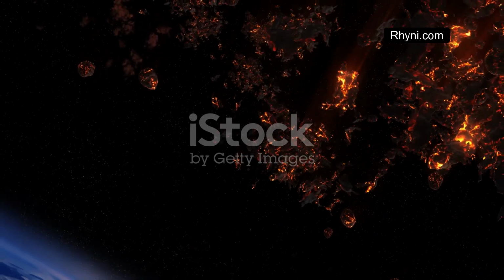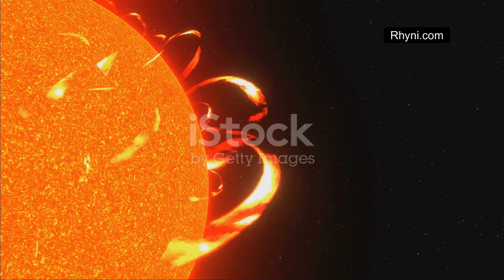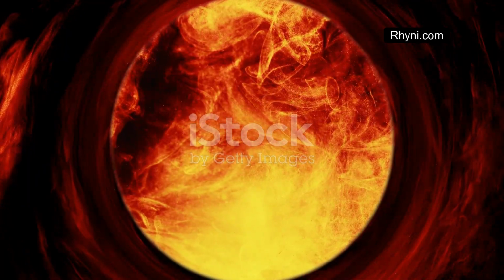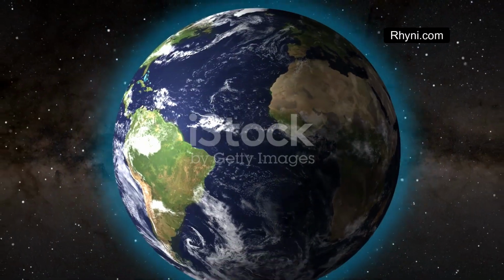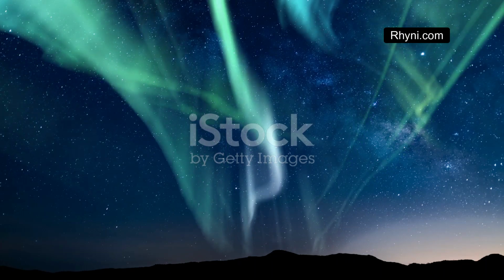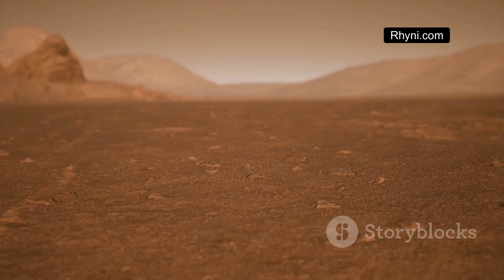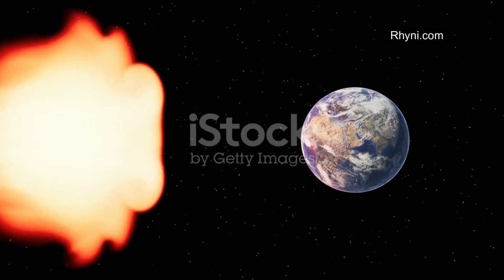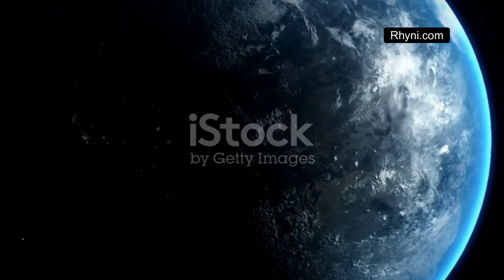How Earth’s Magnetic Field Shields Us from Deadly Solar Winds | Explained Simply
Did you know Earth has its own invisible shield that protects us from deadly solar winds and cosmic radiation? 🌍✨ In this video, we’ll explore how the magnetosphere works, why it’s crucial for life on our planet, and what happens when it’s disrupted by massive solar storms.

You’ll also discover how this invisible force creates stunning auroras, and what scientists are learning about magnetic fields on other planets.

🚀 Watch now and understand the science that keeps us safe from space hazards!